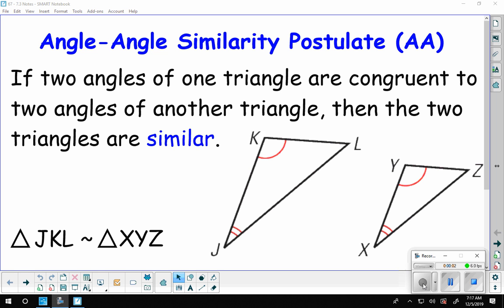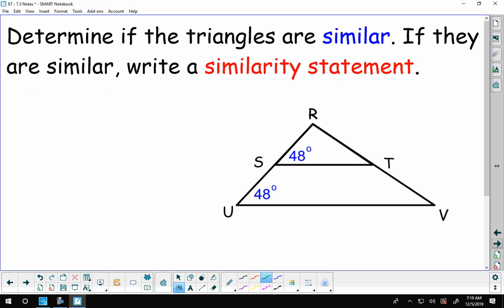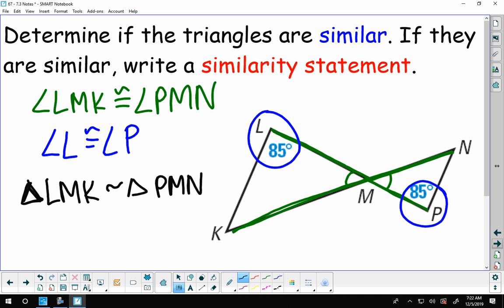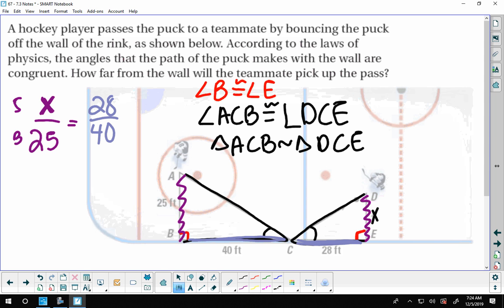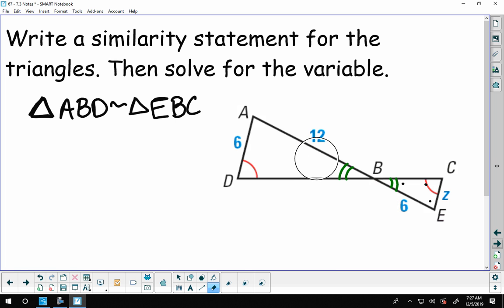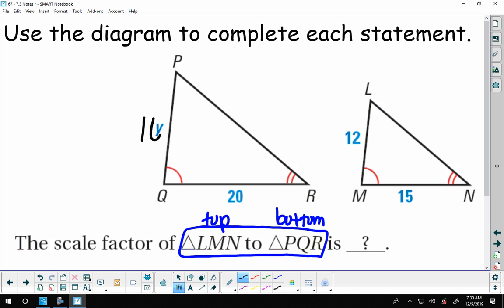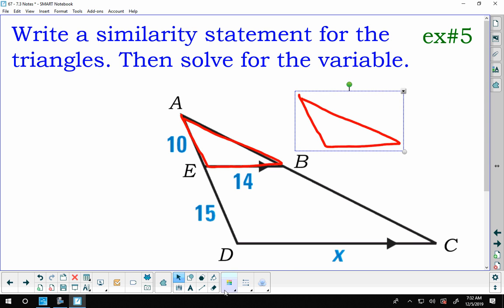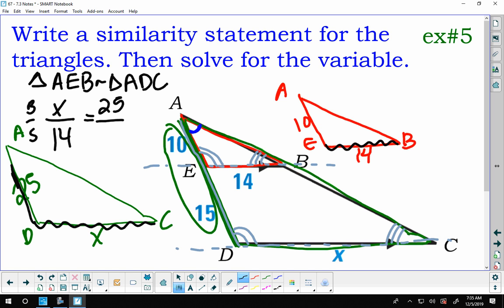7 3 Showing Triangles are Similar AA